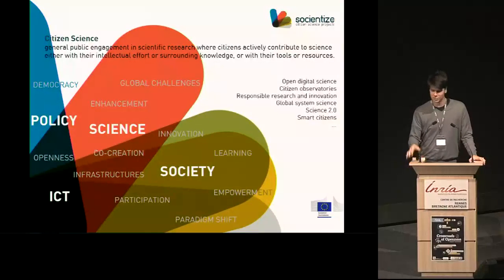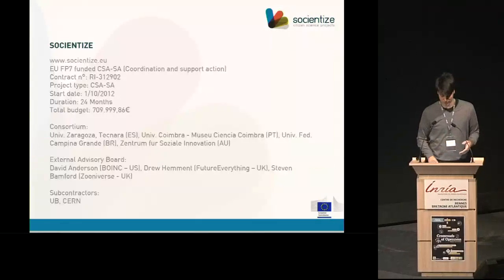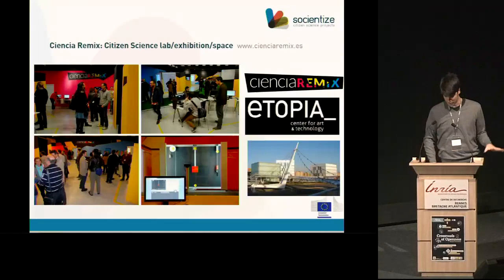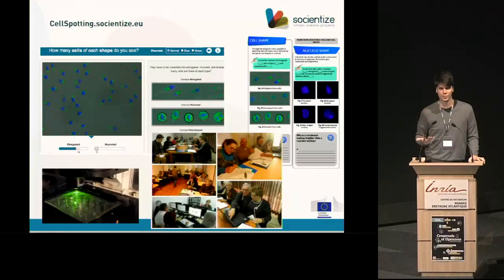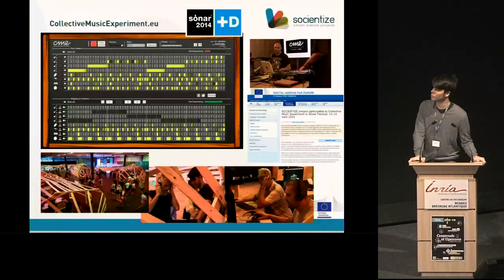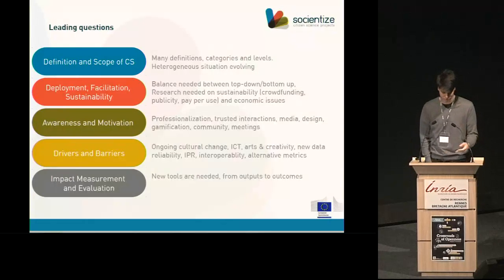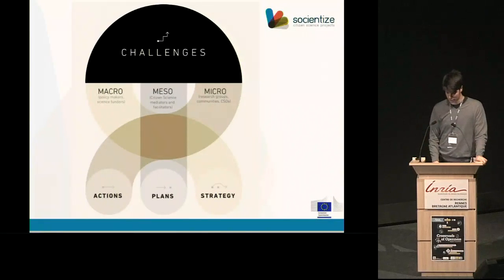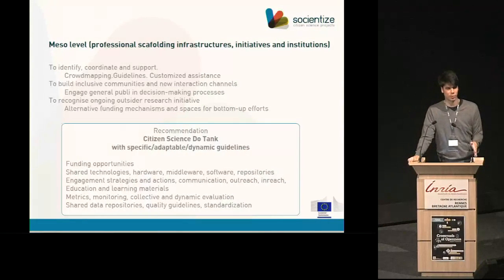Fermin Serrano Sanz // Citizen Science in Europe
Citizen Science in Europe: experiments & recommendations
    Presentation by Fermin Serrrano Sanz